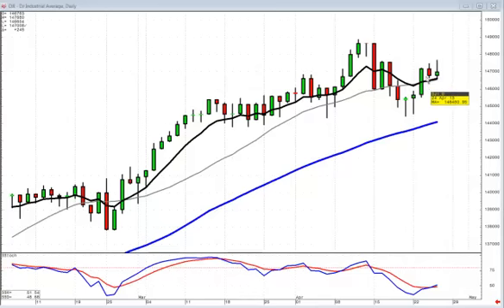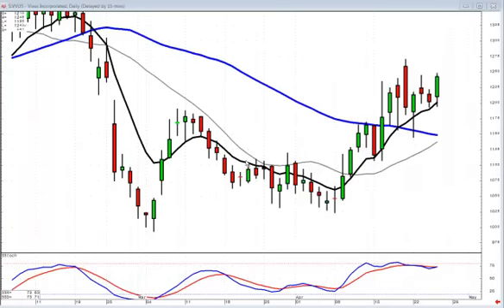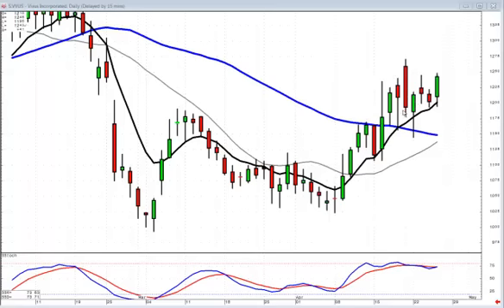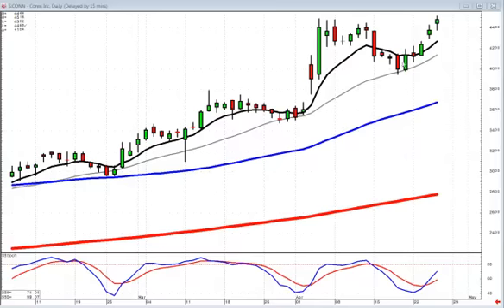candlestick forum market direction April 25, 2013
Trend analysis is simplified when using simple candlestick analysis truisms. The current market uptrend may be slow and lethargic based upon today's trading activity in the Dow. Although it close near the lower end of the trading range, it still remain above the T line. This indicated the uptrend will still in progress but in a slow progression.